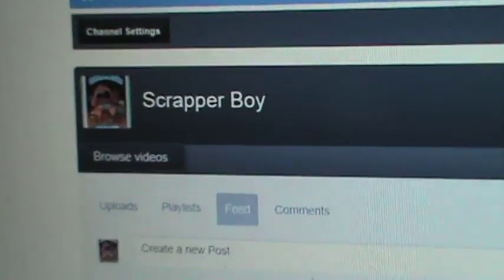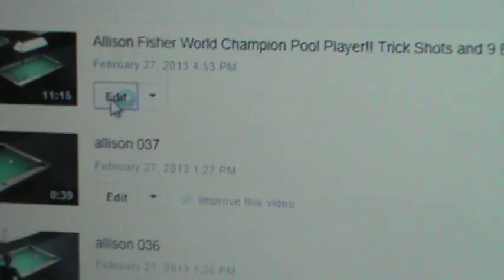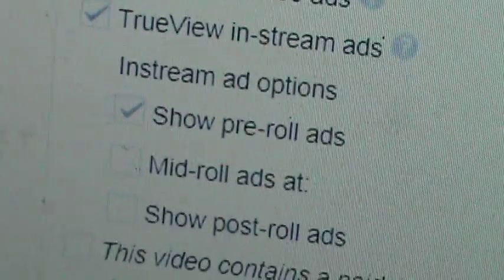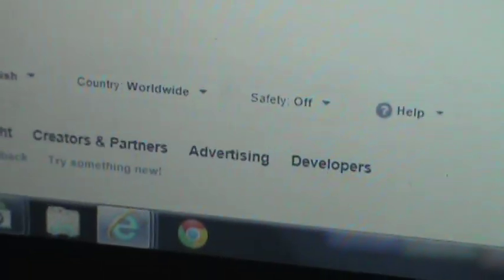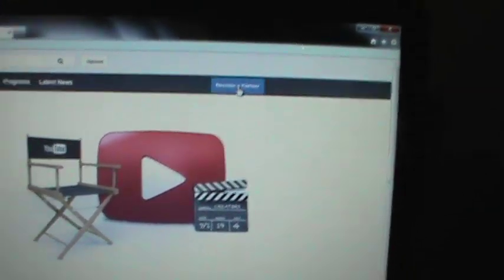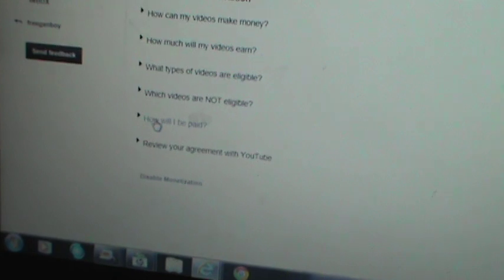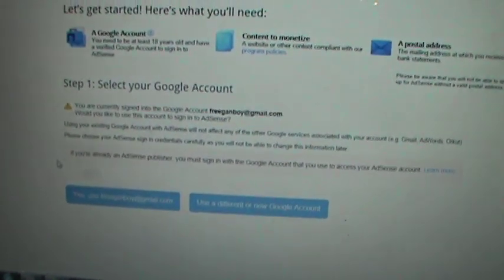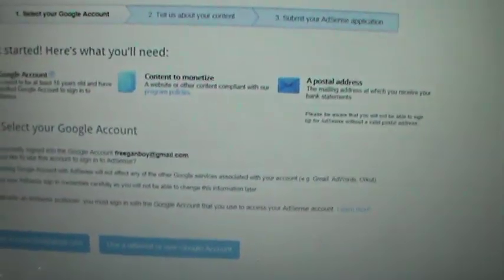How to get Google AdSense!! Or Monetize your video with ads!!! Become a Partner!!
Showing how to Monetize videos and add Ad sense to your Youtube Account!! How to Get paid off Youtube videos!!